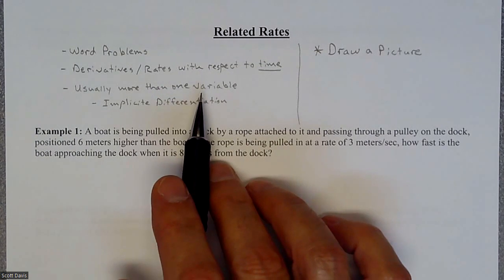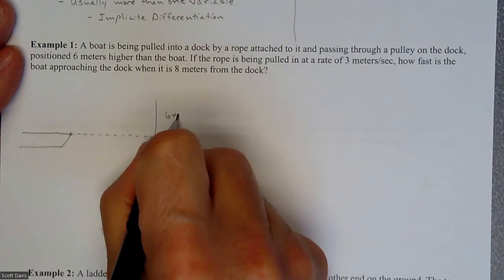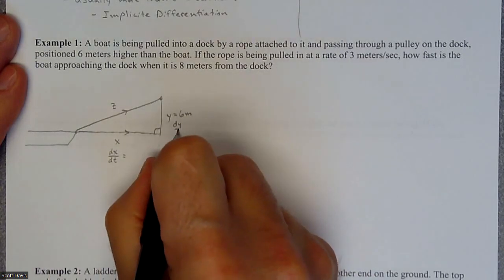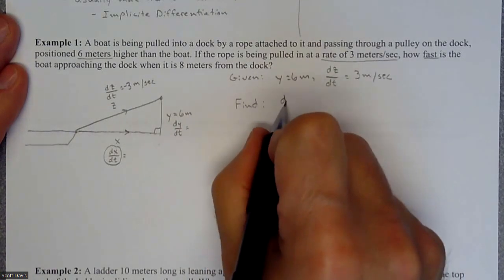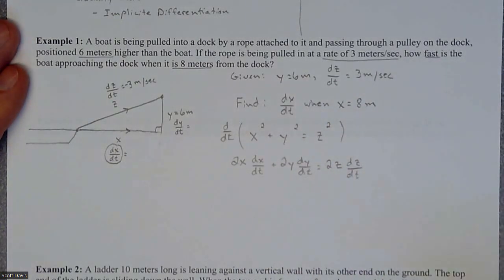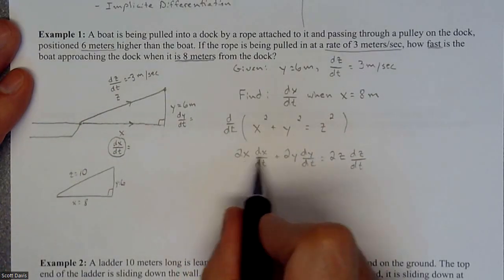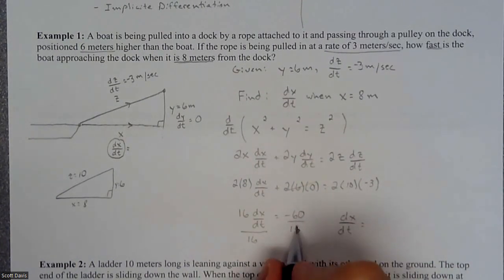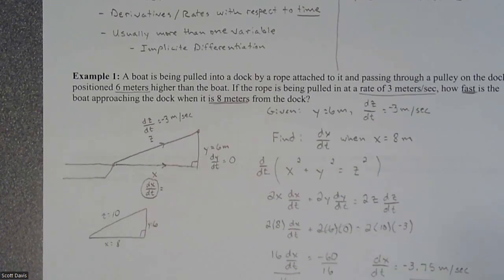Calc 1/AB - Related Rate – Boat Pulled into a Dock (Triangle)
Calculus AB and Calculus 1 - Solving a related rates problem that involves a boat being pulled into a dock.  Your picture creates a right triangle that brings in the Pythagorean Theorem.